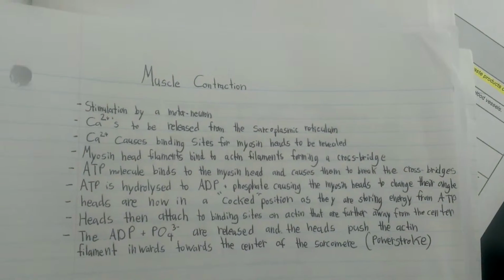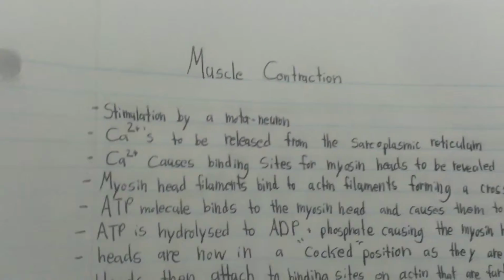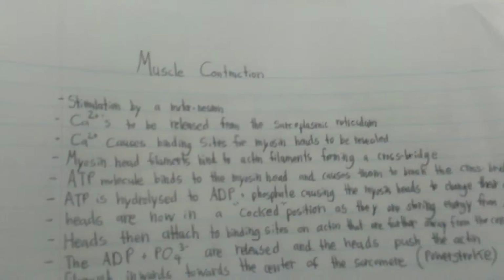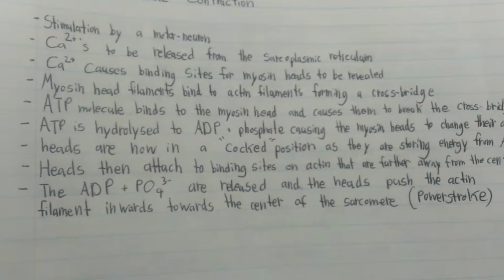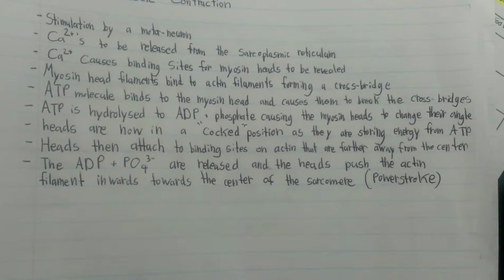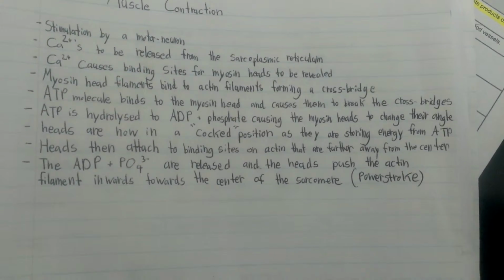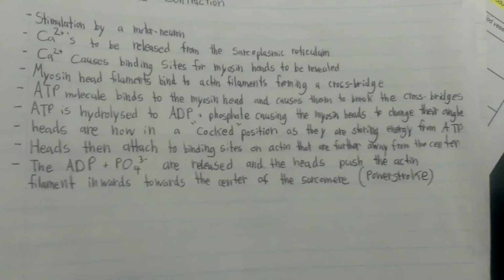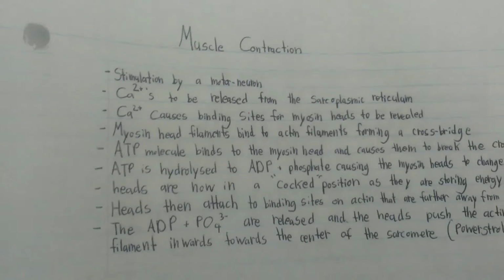Muscle Contraction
Do you even lift? ;)